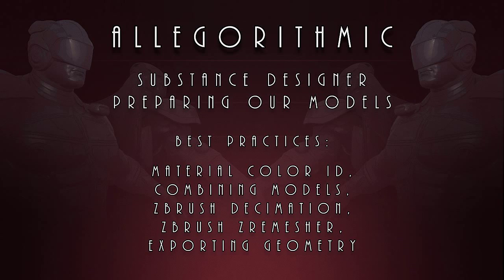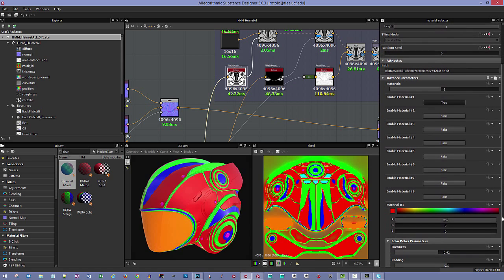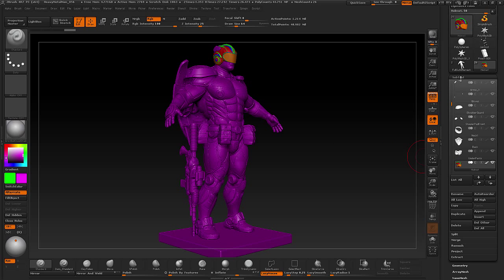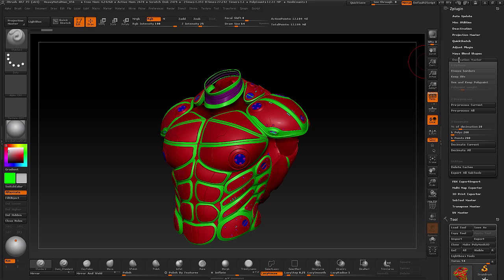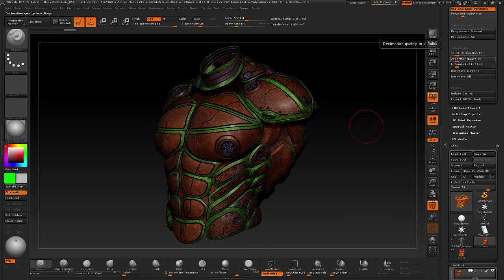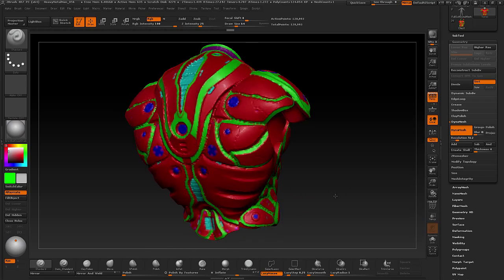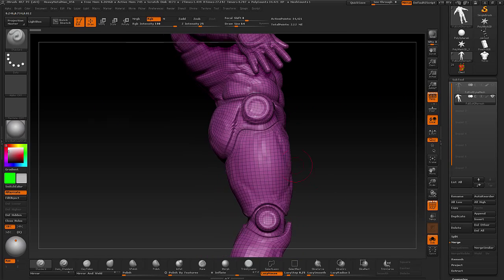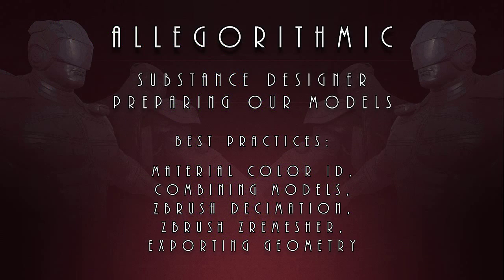001 Substance Designer Preparing Your Models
In this video we will look at best practices for taking our high res model out of ZBrush, and getting everything prepared to use in Substance Designer.